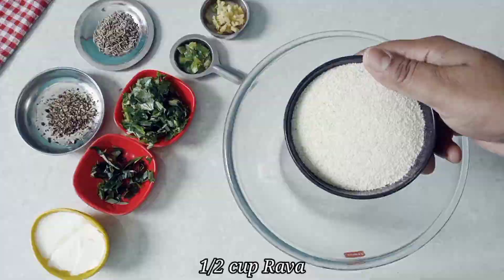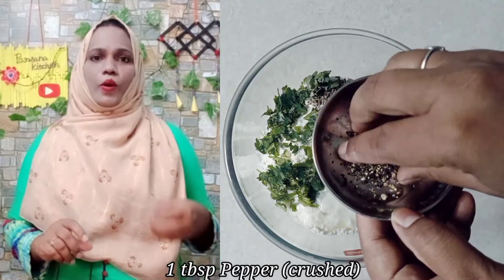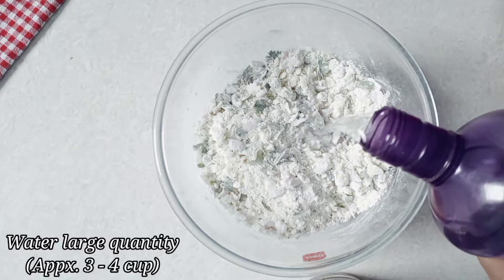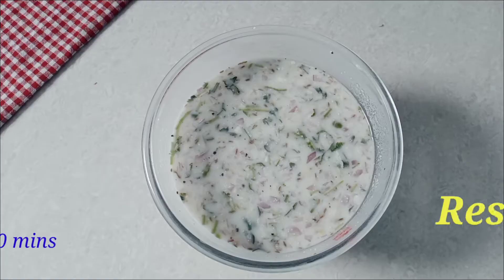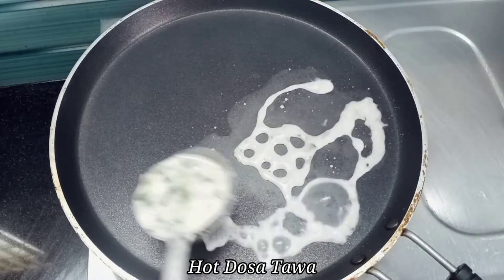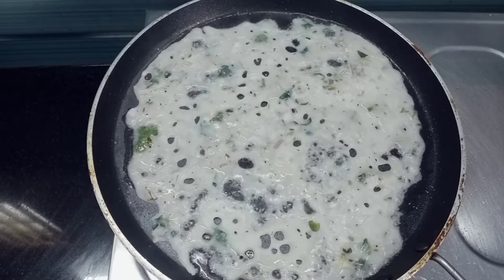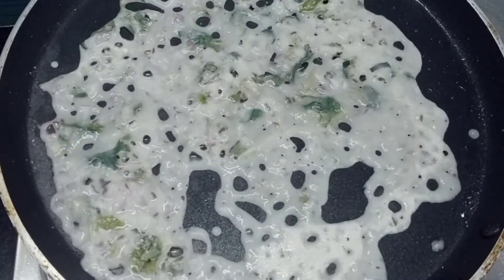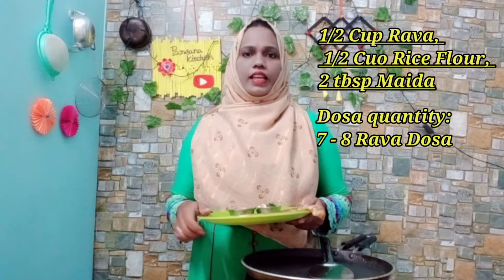Rava Dosa Recipe in Tamil | How To Make Rava Dosa Recipe | Crispy Dosa | 15 Mins Dosa |Tiffin Recipe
In this video we will see about Rava Dosa Recipe in Tamil. This Dosa Recipe is easy to make only 15 minutes. Its very tastiest recipe because onion for crispiness and pepper its enhance taste.

Friends, please try to this recipe make at home and post your feedback in the comments section below.

Ingredients:

1/2 cup - Rava
1/2 cup - Rice flour
2 tbsp - Maida or Atta
1- Onion (big size)
1 inch -Ginger
2 - Green chillies
2 tbsp - Curd
1tsp - Cumin
1 tbsp - Pepper
Coriander leaves
Curry leaves
Salt, Oil, Water

Happy Cooking 😎
சமையலுக்கு புதுமை சேர்க்கட்டும்..😍😍